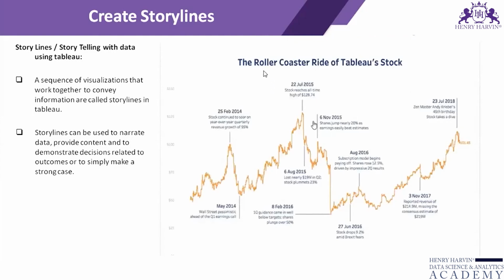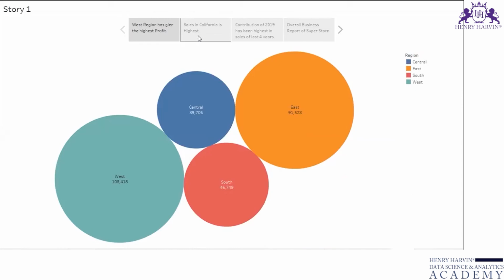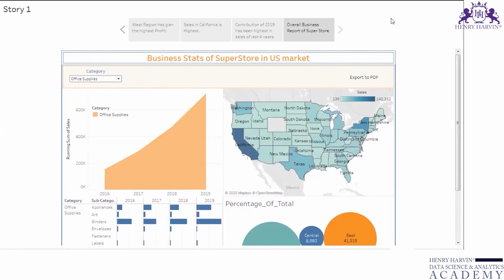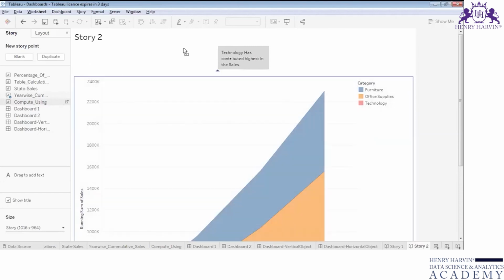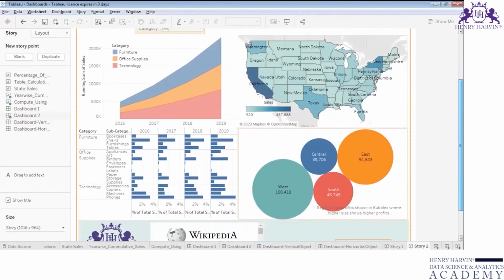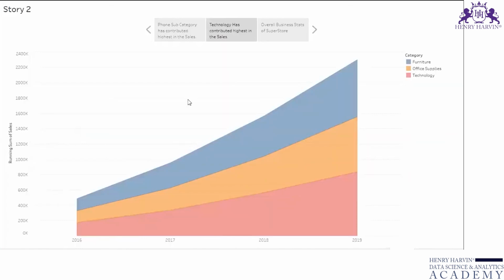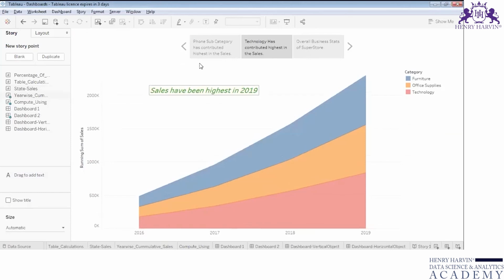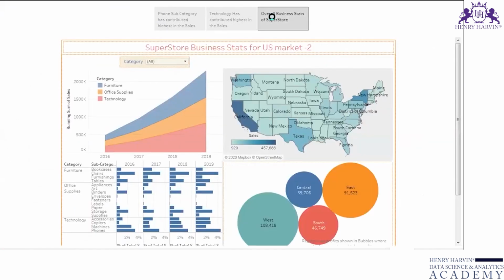How to Create a Story and Add Story Points in Tableau | Beginner to Pro| Henry Harvin Education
Take your Tableau skills to the next level by learning how to create stories and add story points. In this tutorial, we'll walk you through the process of crafting a compelling Tableau story to present your data effectively. Whether you're a beginner or aspiring to go pro, this guide has you covered!

🌟 Key Highlights:

Step-by-step guide to creating a Tableau story
Adding and customizing story points
Best practices for designing impactful data narratives
Tips for enhancing storytelling with data

👨‍💻 Who Should Watch:

Beginners exploring Tableau storytelling
Professionals looking to elevate data presentations
Data enthusiasts aiming to master Tableau features

💡 Want to master Tableau? Tableau Training Course for in-depth knowledge and practical applications!